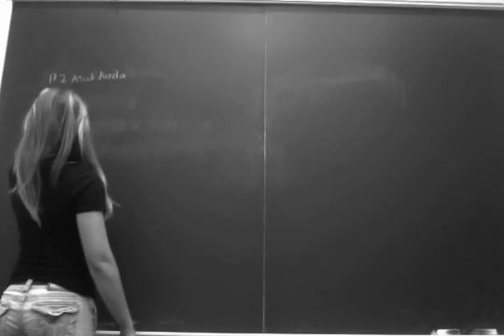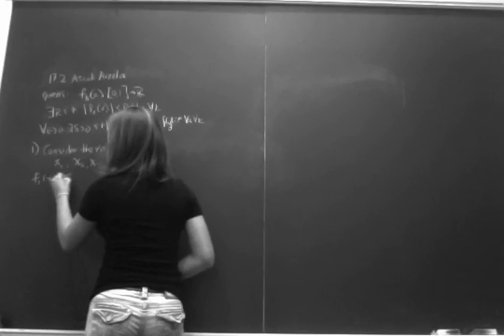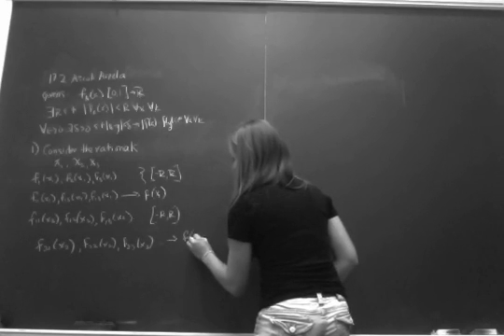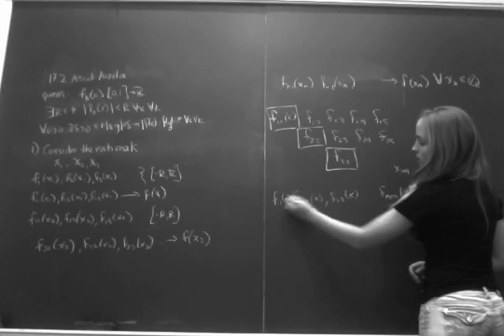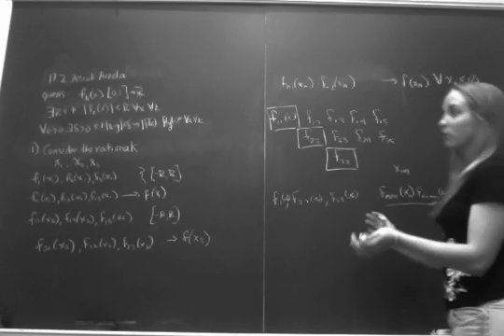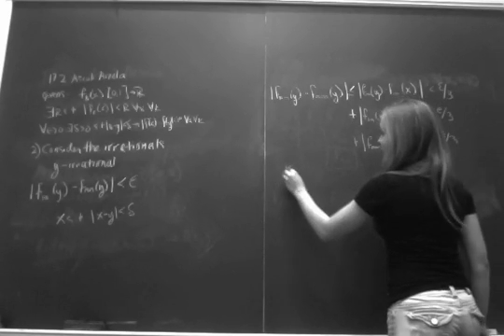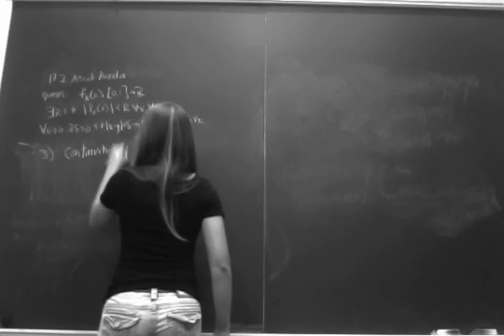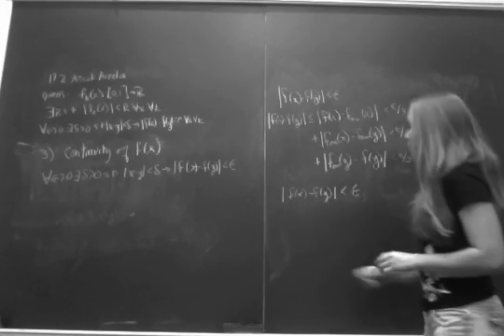17.2 Ascoli Arzela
Presentation of proof 17.2, the Ascoli Arzela theorem, for Math 23b 2012